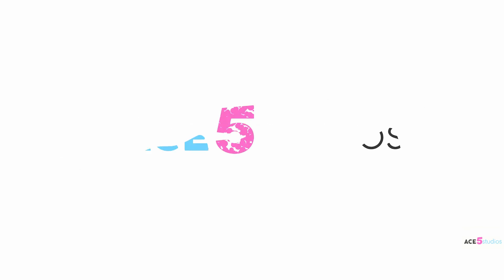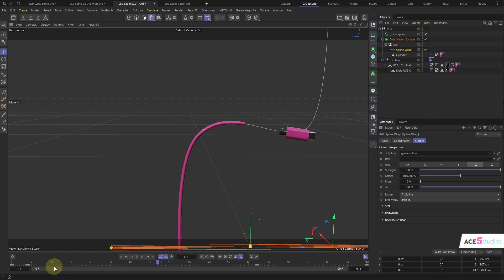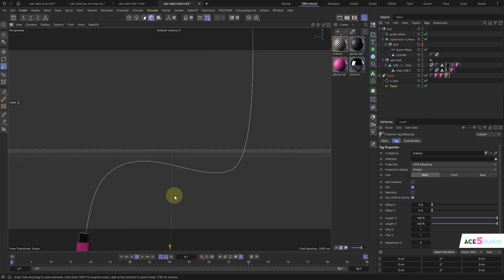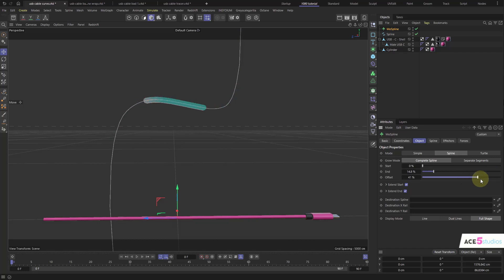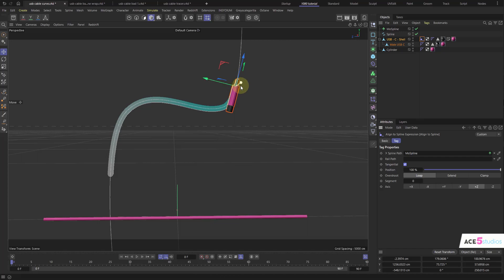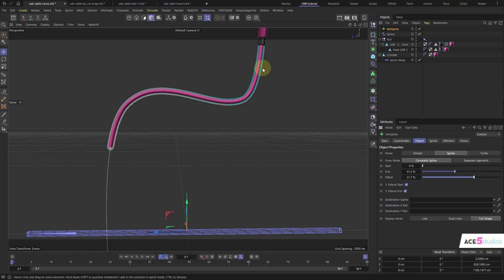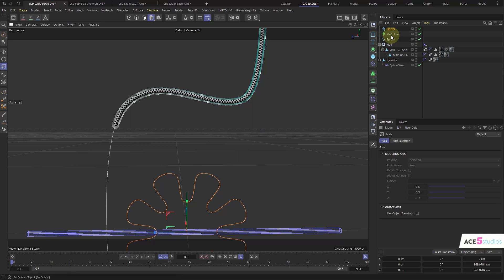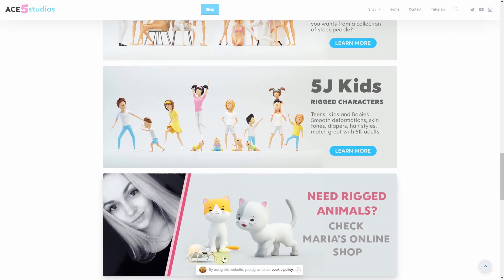USB cable animation tutorial | Cinema 4D | C4D | MoSpline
Struggling while animating cables in Cinema 4D? You’re not alone! In this tutorial, I’ll show you the perfect way to achieve smooth, consistent cable animations without the headaches. Say goodbye to stretching textures and tricky spline setups! We’ll dive into using tools like "spline wrap" and the amazing "MoSpline" to get fast and easy results.

This step-by-step guide ensures your textures stay intact and your workflow stays frustration-free. Plus, I’ll share some handy tips to make your animations adaptable to any spline—because who has time to redo everything for every project?

Need more tools to level up your Cinema 4D game? Check out our customizable character rigs, free rigs, and other go-to resources over at Ace5 Studios. From humans to animals, we’ve got you covered.

CHAPTERS:
00:00 - Intro
00:06 - Identifying the Problem
01:43 - Presenting the Solution
04:09 - Detailed Solution Explanation
05:09 - Promotional Segment